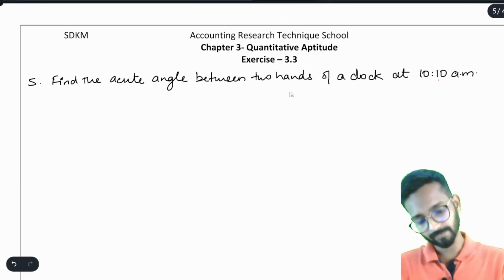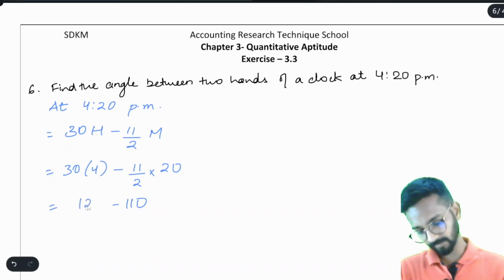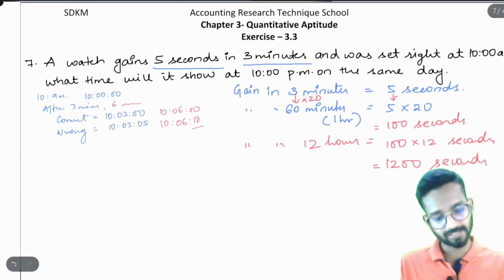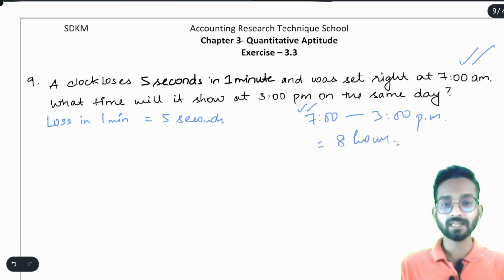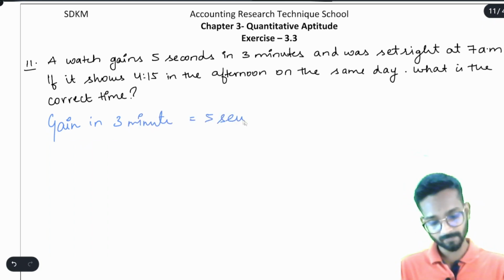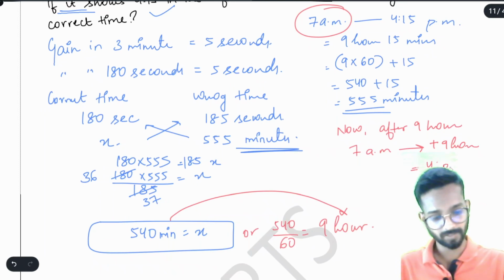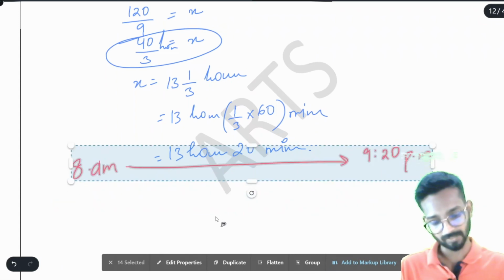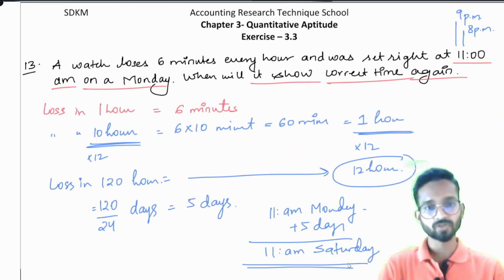Solved ML Aggarwal Class XI Exercise 3.3 Q5 to Q13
This video provides the solution of exercise 3 of ML Aggarwal Class XI CBSE